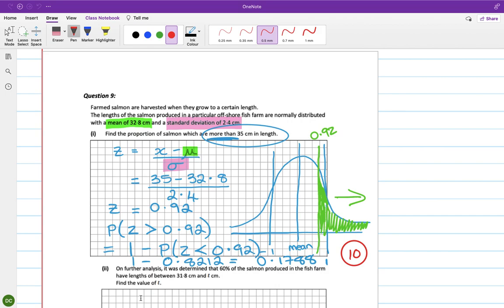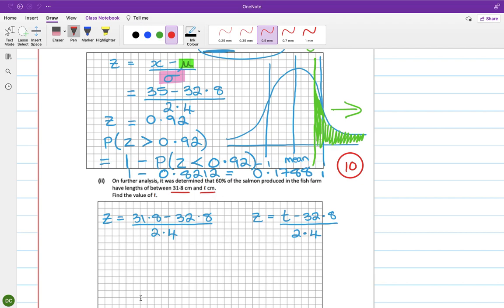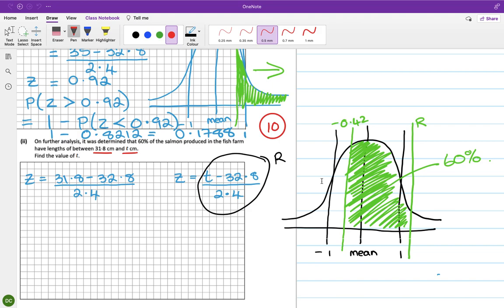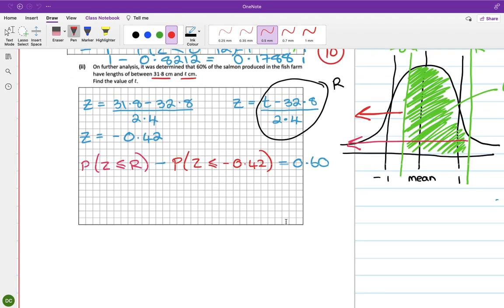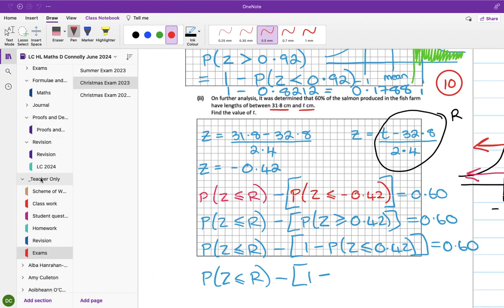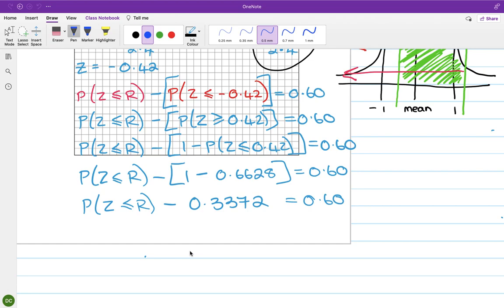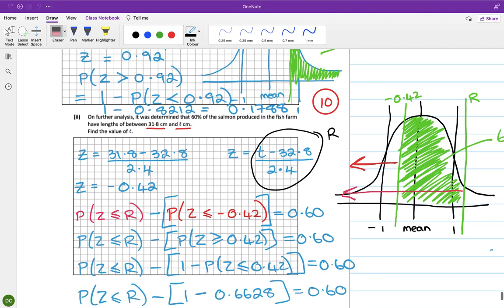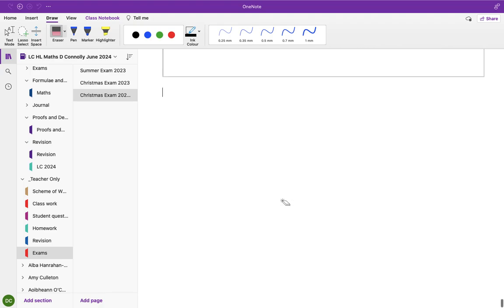6th Year HL Christmas Exam Part 10